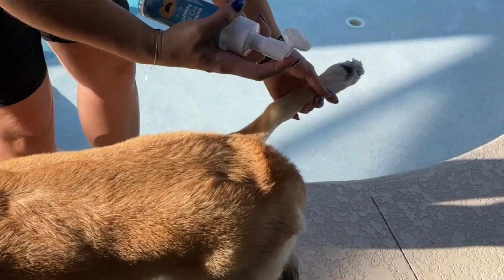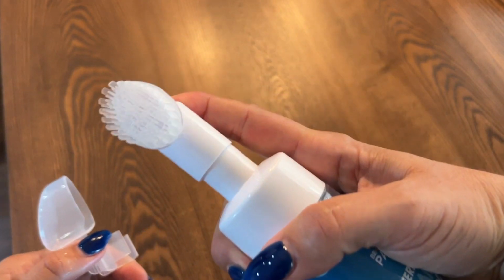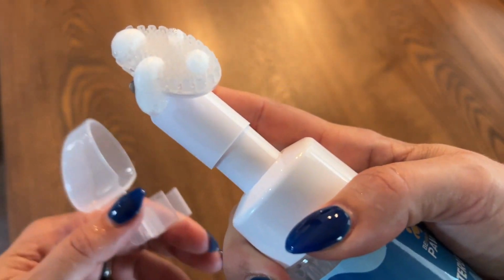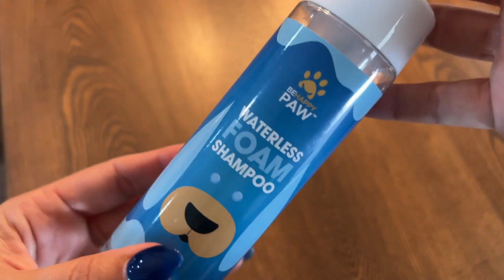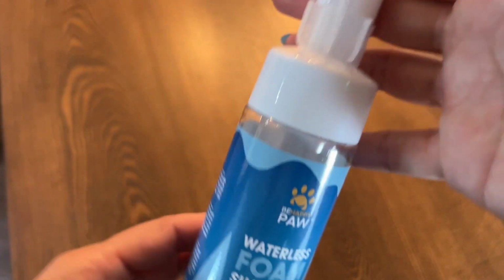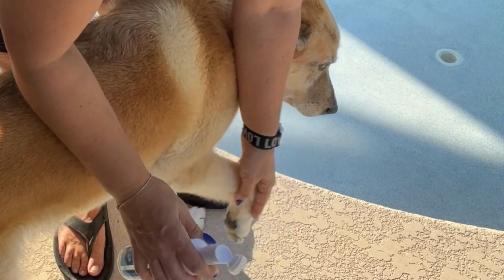Be Happy Paw Dog Paw Cleaner | Our Point Of View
Check Our New Website For Amazing Deals!

👉Waterless Paw Foam: No need to wash with water. Pets don’t need to get wet or touch water, it is perfect for pets who are not suitable for bathing. The microfiber towel can help you wipe out the dirt from the pet’s paw.
👉Pet-friendly Formula: It contains Vitamin E and Aloe Vera that helps replenish and moisturize your pet’s paws. They are alcohol and fragrance-free, so they won’t cause drying and redness, making them great for daily use.
👉Paw Cleaner: It has a wide variety of applications and you can use this to freshen your pets' paws and even their bodies too anytime, especially after walks.
👉Refresh and Cleanse: Never worry about your pet’s paws anymore. Our paw cleaner helps clean and refreshes your pets’ paws on the go. Our advanced gentle formula will leave your pet’s paws soft and moisturized.
👉Power Pack: It is packed with a 200 ml Paw Cleaner with a silicone brush that can save your pet paws from dirt and mud residue. The silicon brush is detachable and can easily be washed if it gets dirty. It also comes with a microfiber towel for easy wiping.